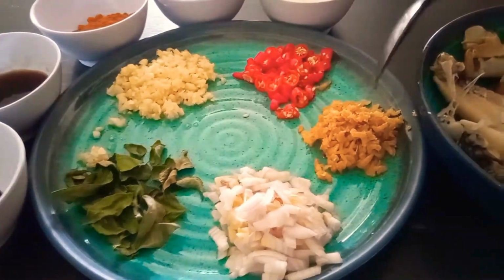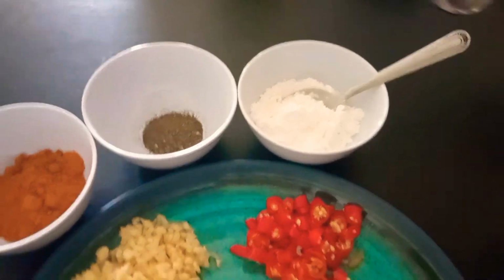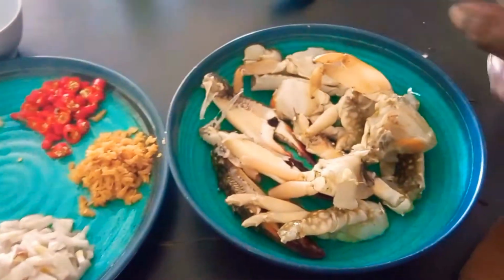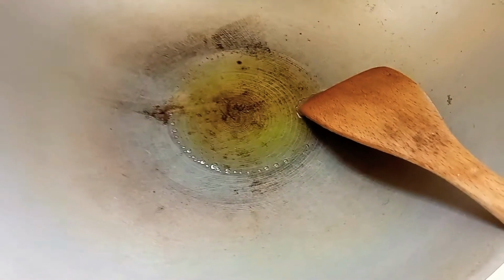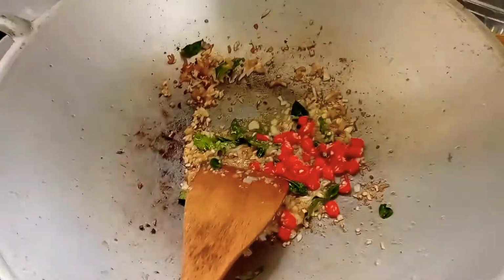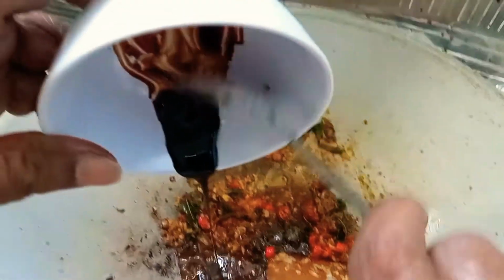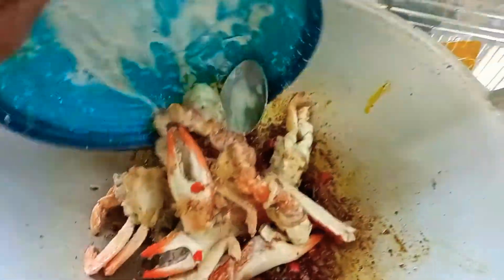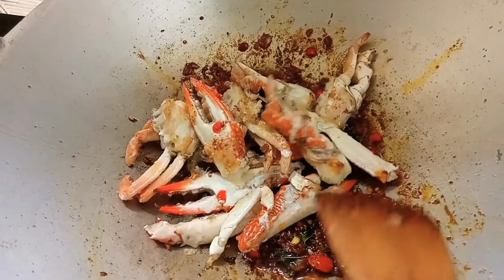Simple Kam Heong Crabs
Ingredients

1/2 Crabs
2 shallot Onions
Garlic
Dried prawns
Bird's eye chilli
Curry leaves
1 tbsp Oyster sauce
1tsp Caramel sauce
2 TSP Curry powder
Pepper
Cornflour mix with the crab ( To Fry)
Water